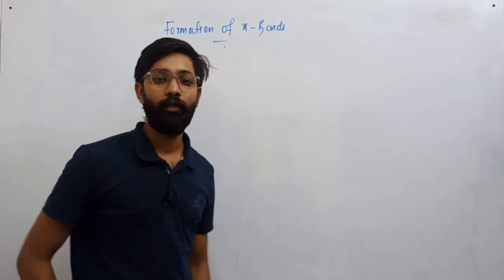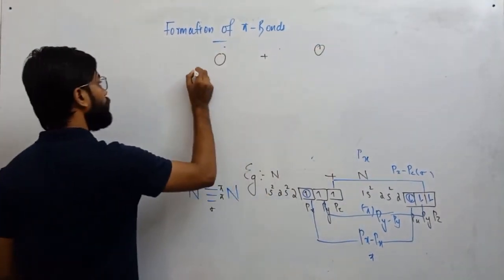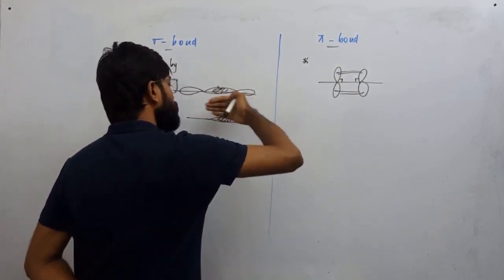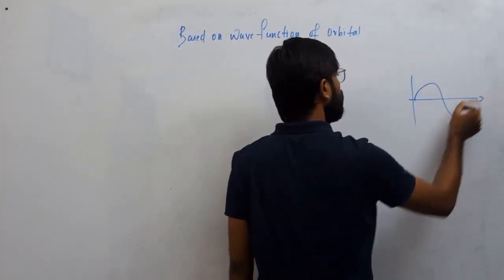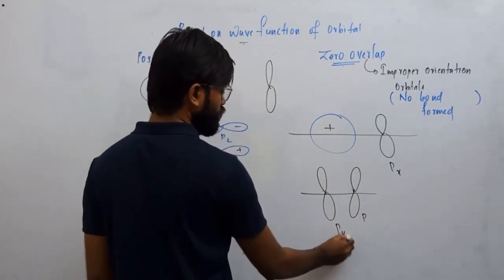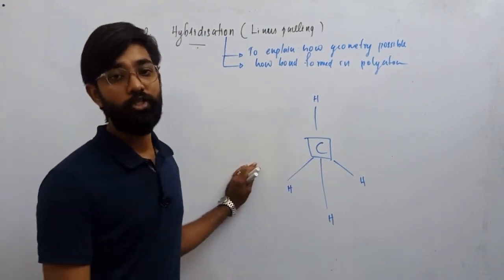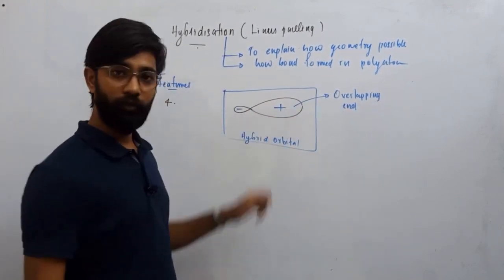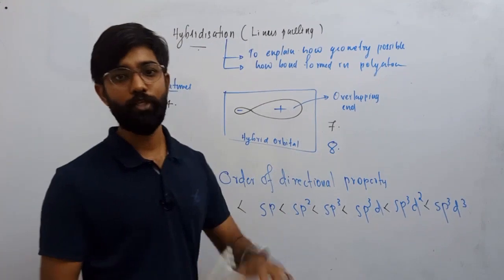CHEMICAL BONDING #6|BRAINIACS CLASSES|TARGET NEET 2024|NCERT LECTURE SERIES IN ENGLISH#neetclasses